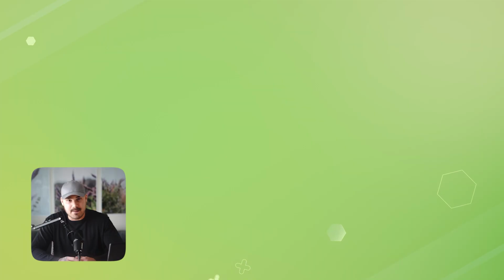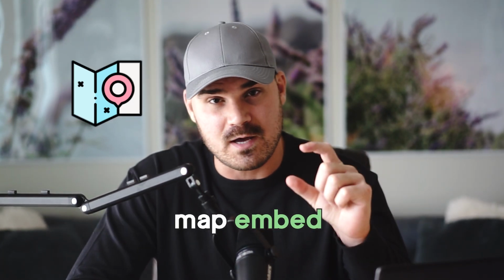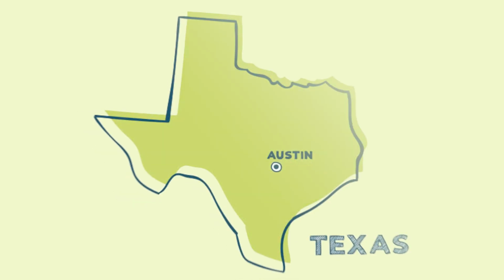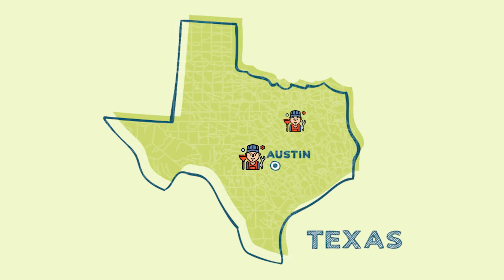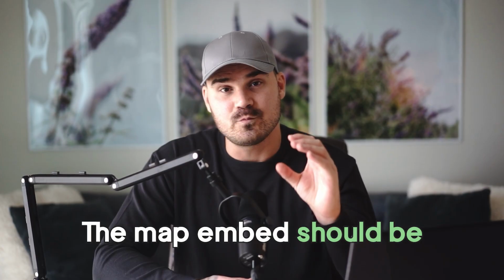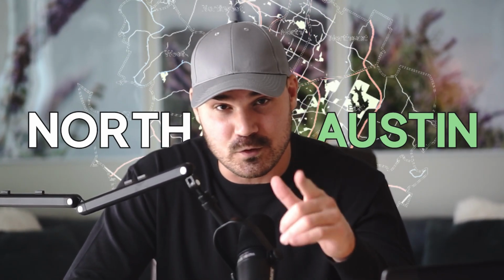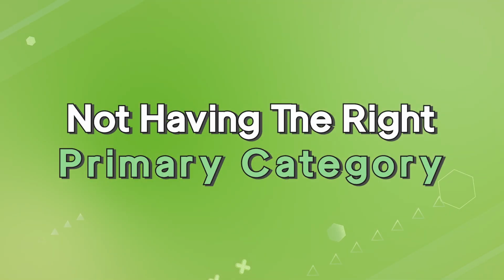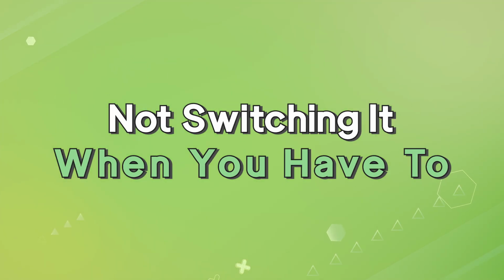Dominate Google Maps With These 5 Local SEO Hacks (Learn from my mistakes)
In this video, I'm breaking down the top 5 biggest mistakes I see businesses make with Local SEO—so you can skip the painful learning curve and start ranking faster.
I'm Christian, and I've helped hundreds of local businesses dominate Google—from home services to legal and medical niches. Recently, we helped an appliance repair company increase their revenue by $15K/month using our Local SEO process. 💰

📌 What You'll Learn:
🔹 Why your NAP (Name, Address, Phone) placement matters more than you think
🔹 The truth about Local SEO timelines (and why patience pays off)
🔹 How your GBP location can make or break your rankings
🔹 The seasonal category switch most businesses ignore
🔹 Why generic blog posts are wasting your time and budget